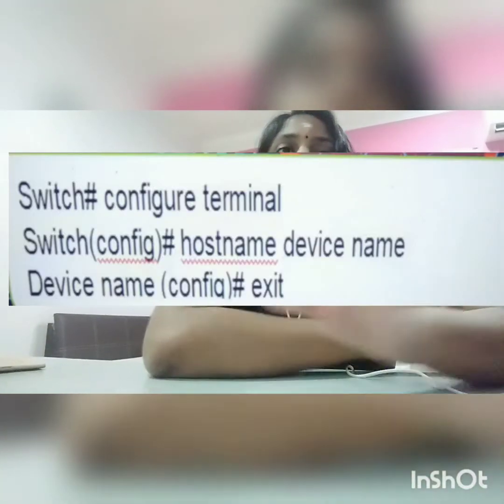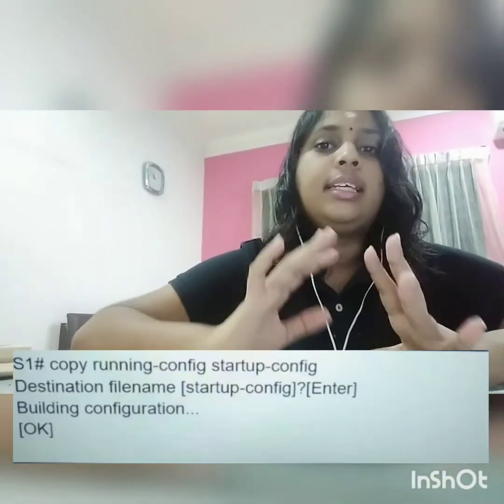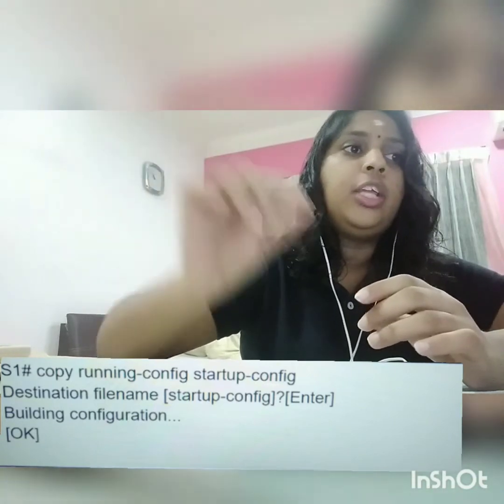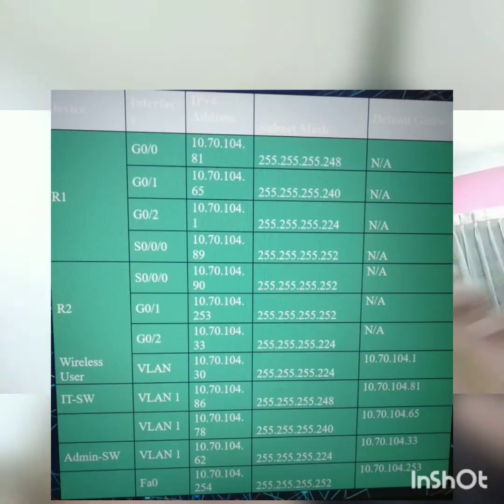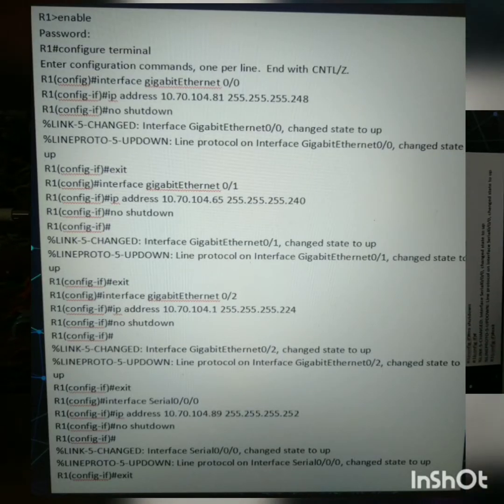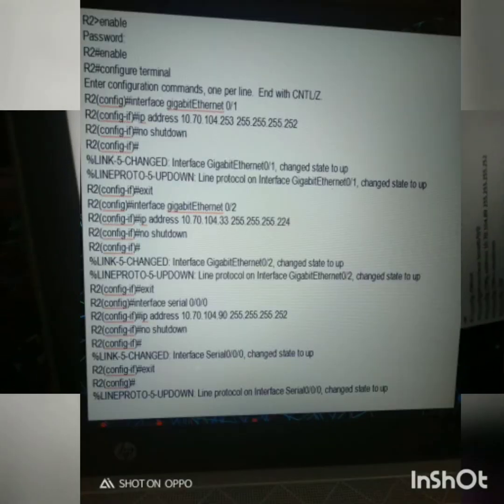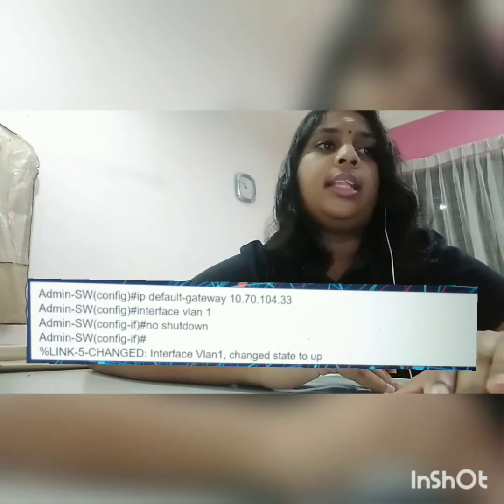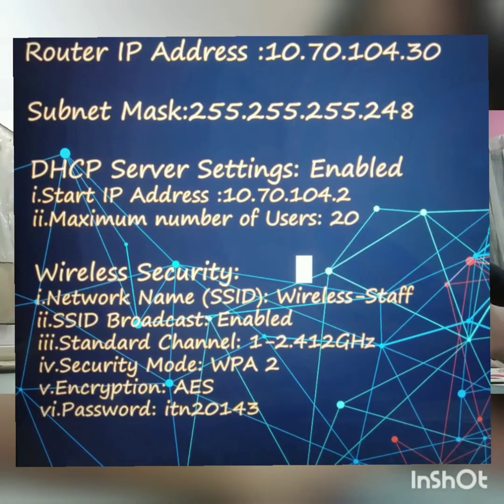PROBLEM BASED TASK ITN DDT2G PBU